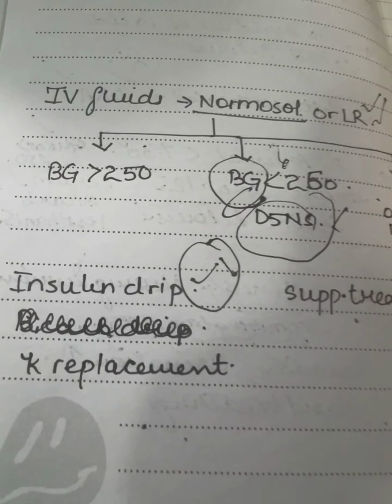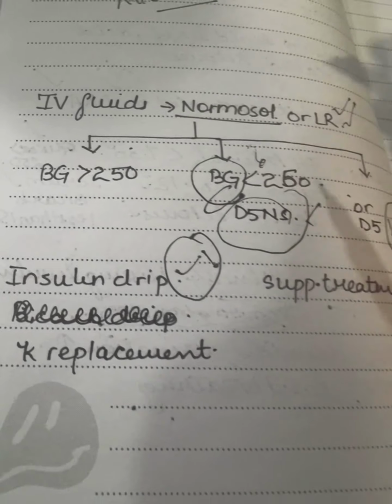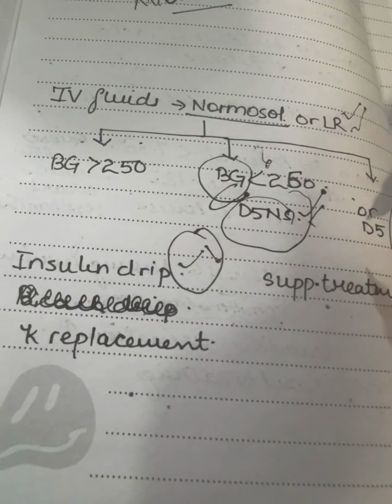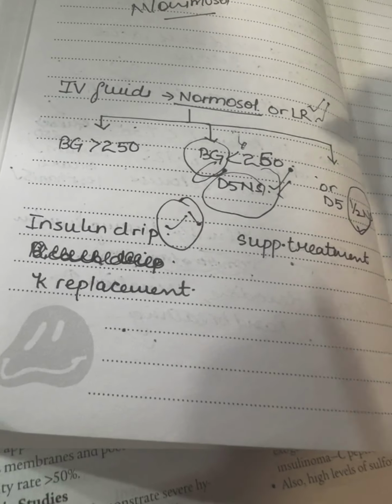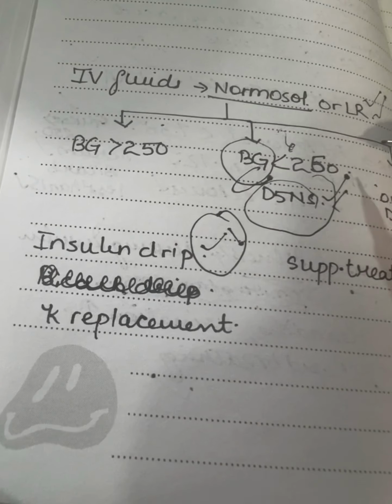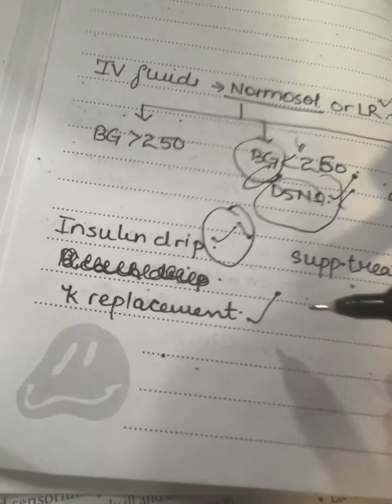Treatment of DKA